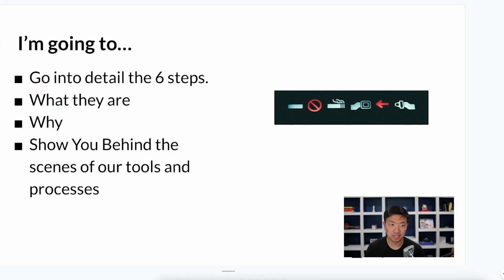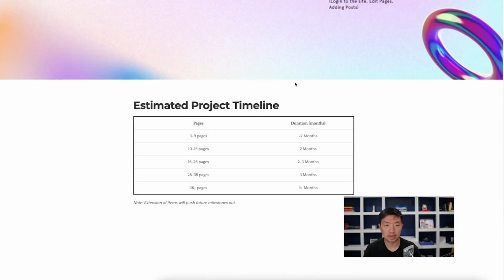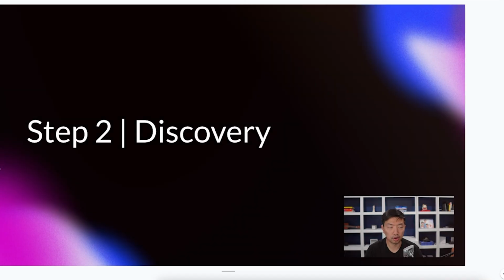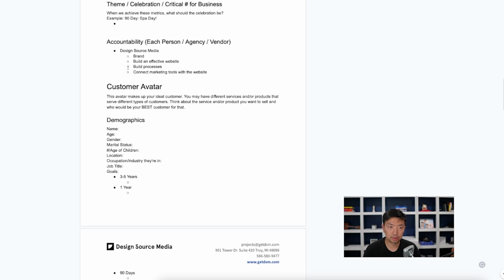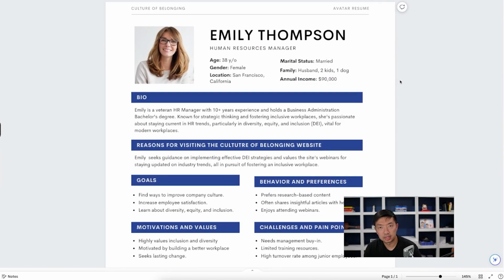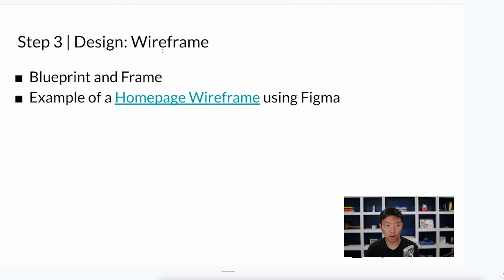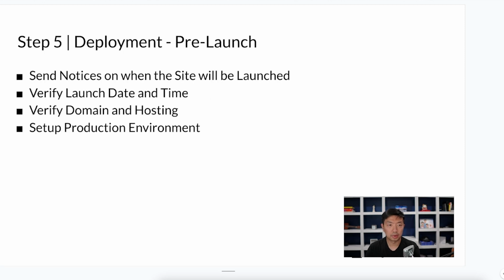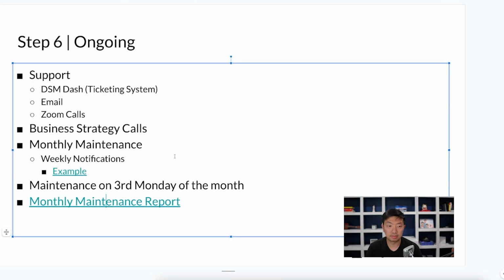How My Agency Build Over 300 Custom Websites With These 6 Steps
Discover the exact 6-step guide my agency used to successfully build over 300 custom websites! 🚀 If you're eager to elevate your web design game, you won't want to miss this step-by-step guide. Learn from real-life experience and take action today 👆

Intro 00:00
Overview 01:35
Proposal 02:13
Discovery 06:28
Design 14:11
Development 16:00
Deployment 17:40
Ongoing 18:57